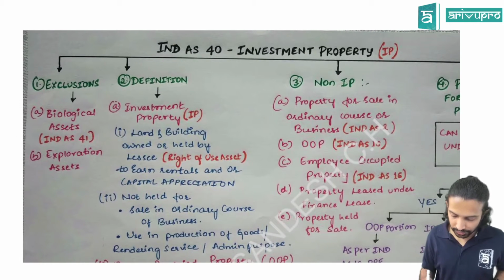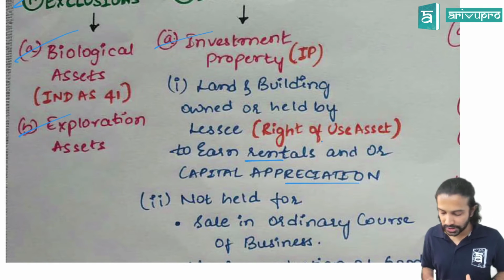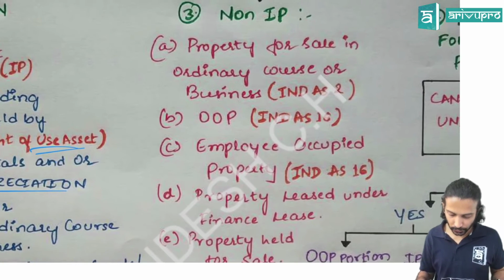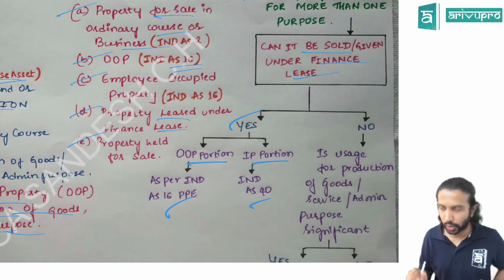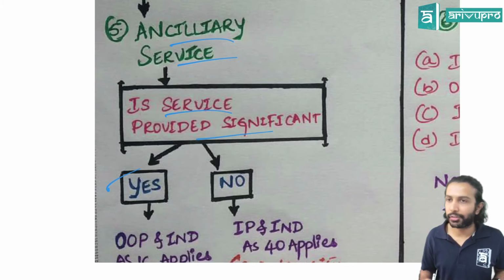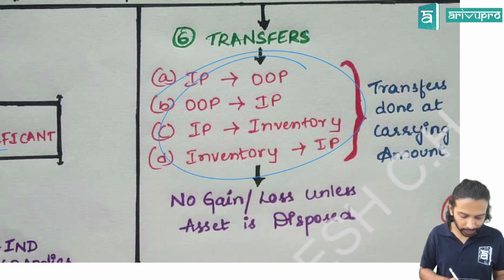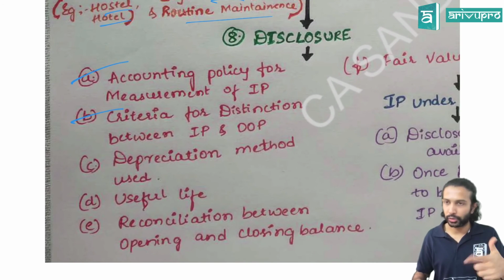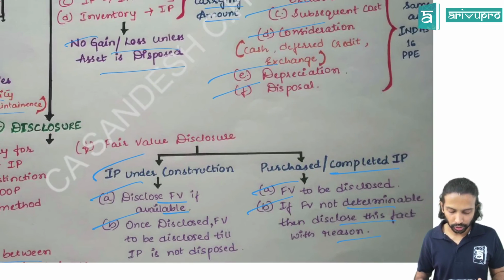Quick Revision on IND AS 40 Investment Property by CA Sandesh | CA Final Financial Reporting.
This video is for Course on Topic explains IND AS 40 Investment Property

Other Information:
Course: CA Final
Subject: Financial Reporting
Chapter: IND AS 40 Investment Property
Topic: IND AS 40 Investment Property

LIKE THE VIDEO IF IT WAS HELPFUL AND ENCOURAGE US!